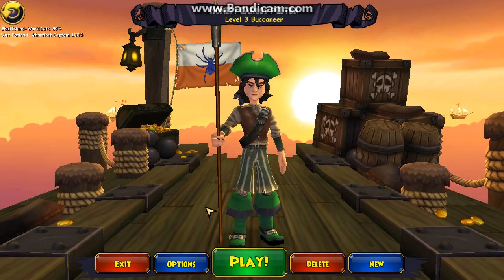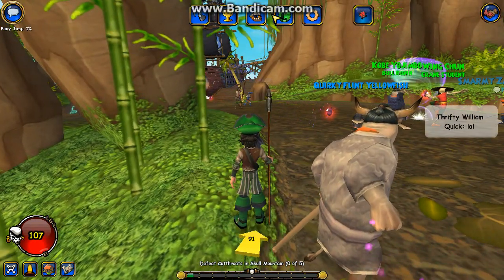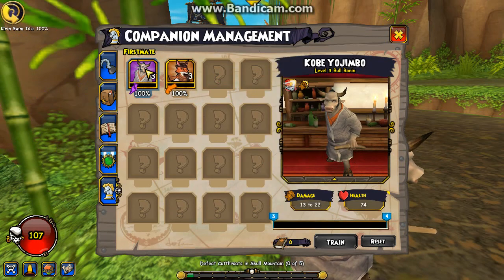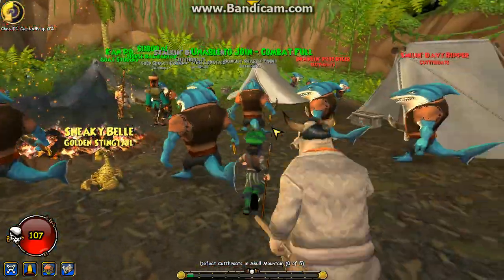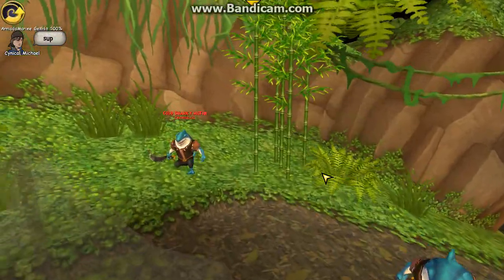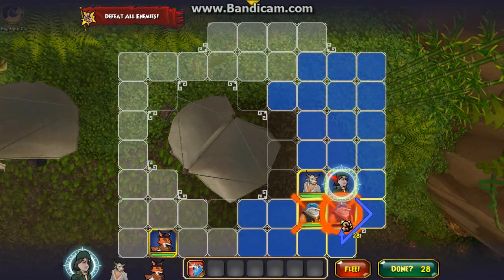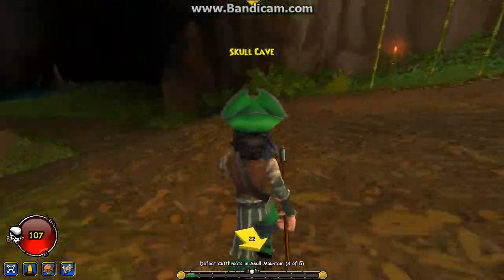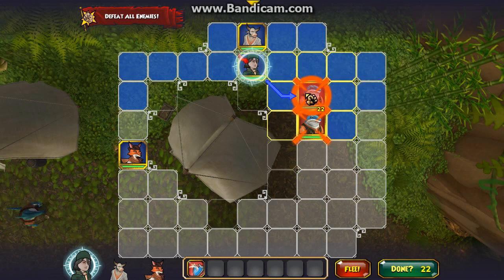Pirate101 Sneak Peek Event Gameplay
My first time playing Pirate101! It's amazing so far :)